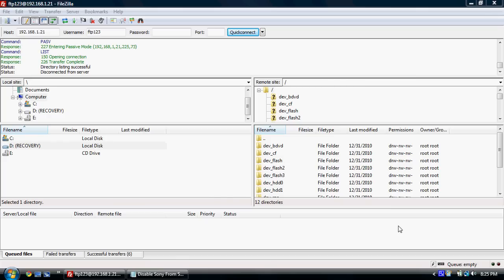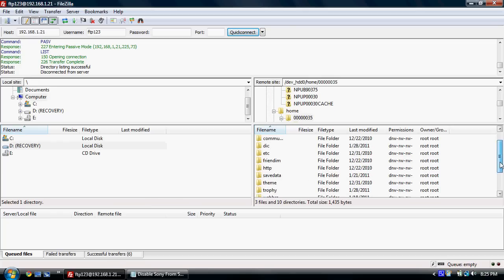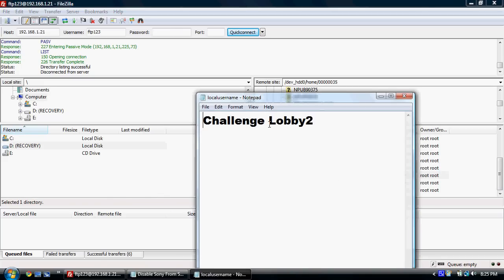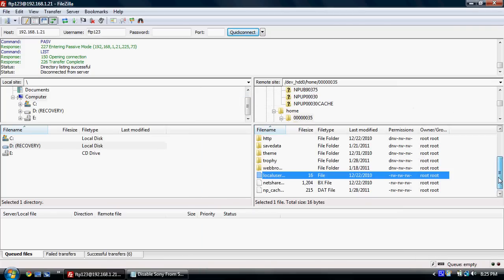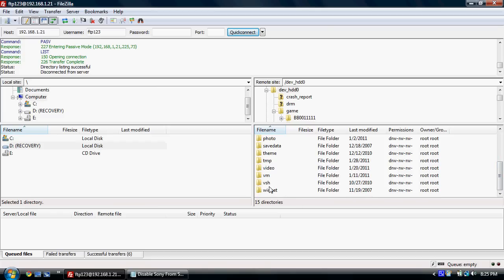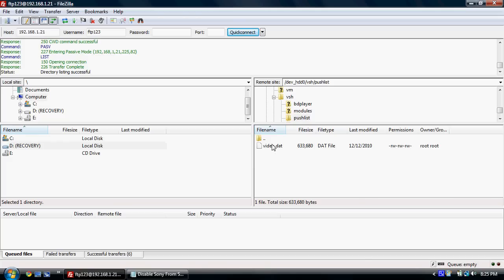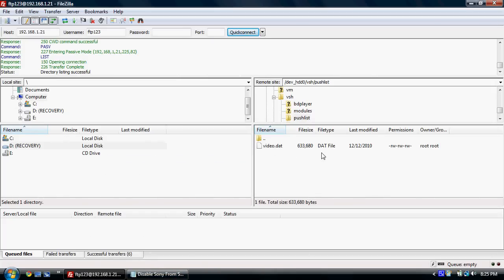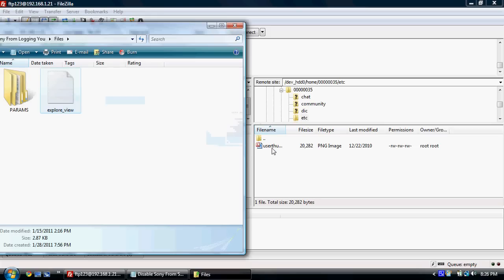How To ERASE Your PSN's History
First lets clean all your previous history

1. Go to /dev_hdd0 now open the home folder (You should be in /dev_hdd0/home now)

2. Now there should be folders with several zeros and a number at the end. You have to find your account.

3. Find what folder is the psn you on by right clicking on the localusername file in each folder and clicking view/edoit until you see the user that matches your USER name. (NOTE: that the user and PSN account name are different)

4. Once you have found the right user open the folder called etc

5. Now delete the boot_history.dat file

6. Now go to -/dev_hdd0/vsh/pushlist/

7. Delete game.dat and patch.dat

8. Ok so now that your previous history is cleaned up we will make it so Sony won't get ANY logs of what we're doing at all

9. I have provided you with a explore_view.txt

10. Start your Ftp server on your PS3 and open your Filezilla

11. Go into /dev_hdd0/home/000000XX/etc/

12.. Delete your current explore_view.txt.

13. Drag and drop the new one and your good to go.

That file tells your boot history file what to record, such as, Games, Music, etc. If you open up the .txt file and and remove
everything exept the photo lines of code it will no longer record your boot history, only the photos you viewed.

So now we made it impossible for Sony to see what we're doing :)